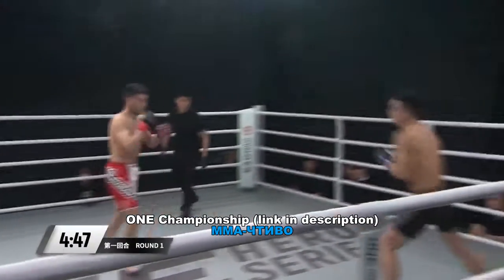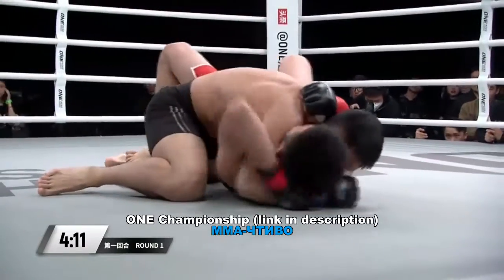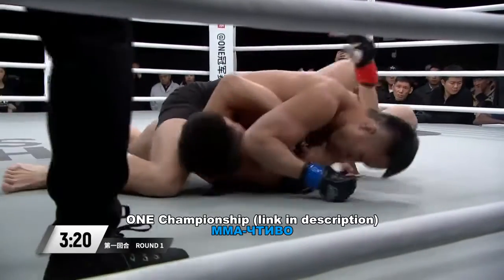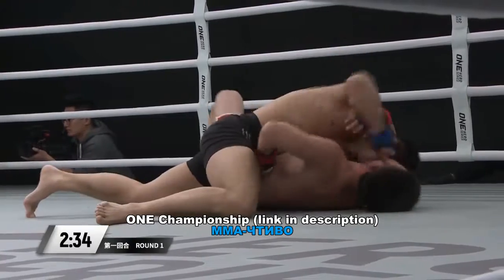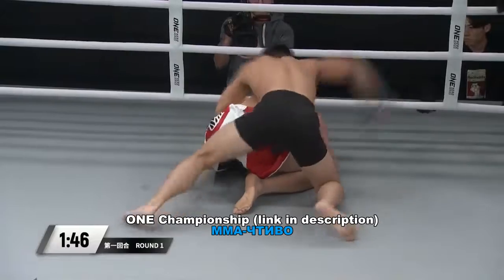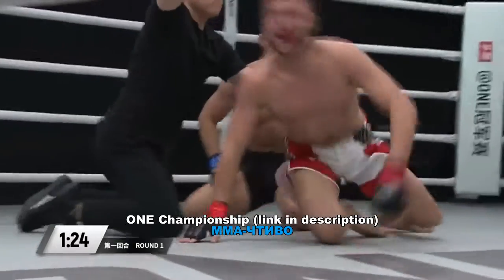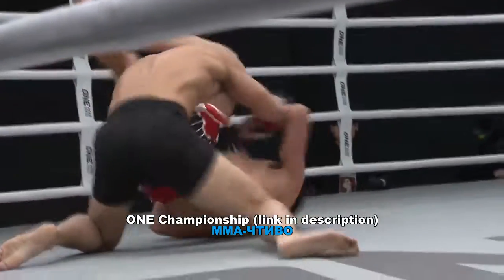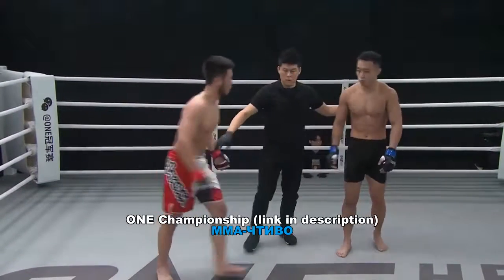"Граунд-энд-Паунд" и финиш/"Ground & Pound" and finish. ONE Hero Series January.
ONE Championship

[Full Event] ONE Hero Series January